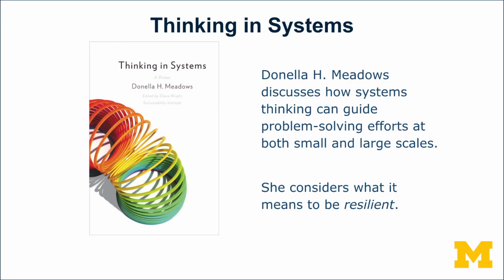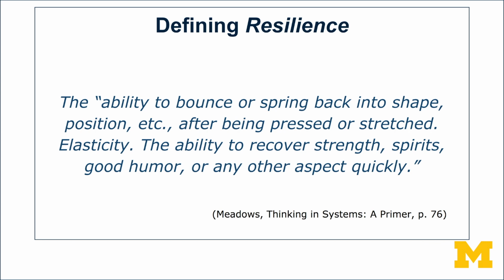A Look Towards the Horizon Line with Rebecca Quintana, PhD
In this video, learn how to create a working definition of resilient teaching with Rebecca Quintana, PhD.